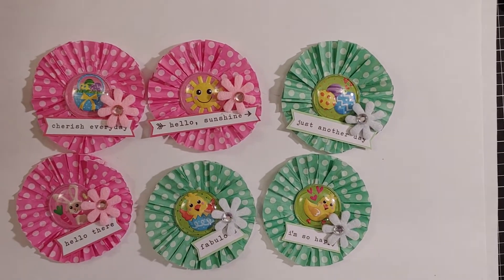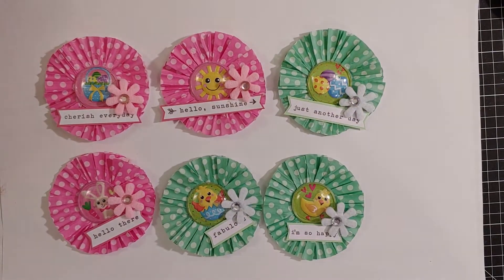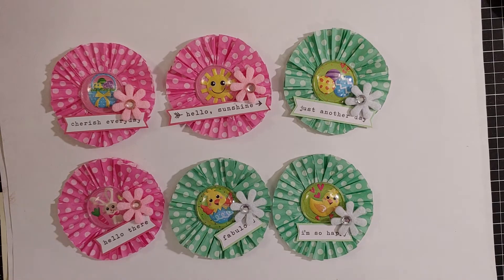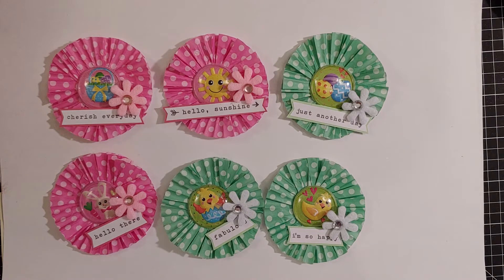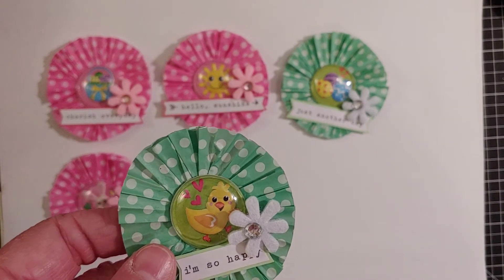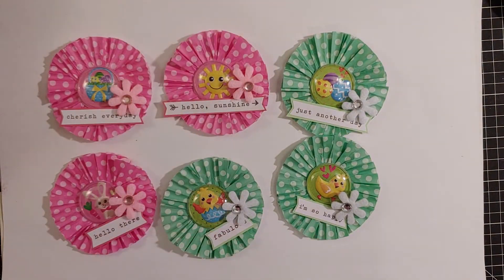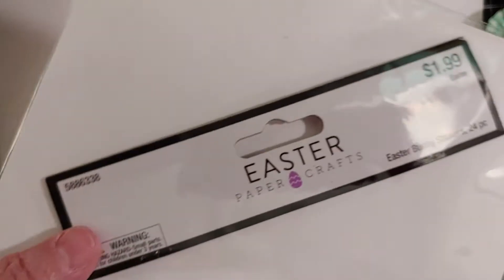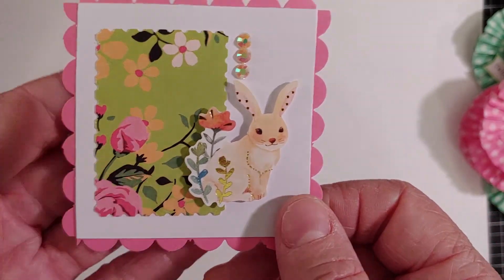Embellishments on the 11th Collab